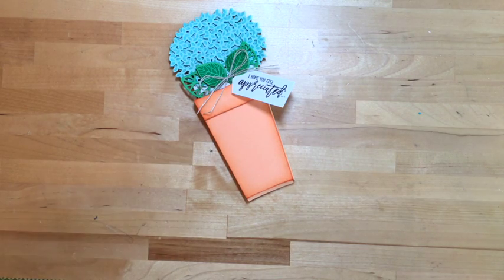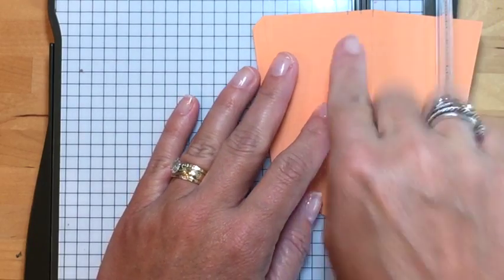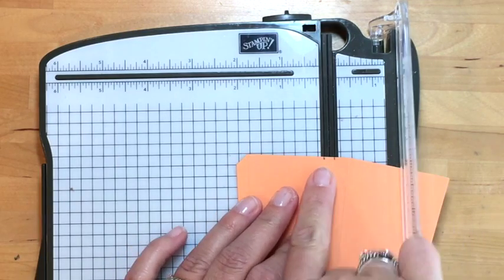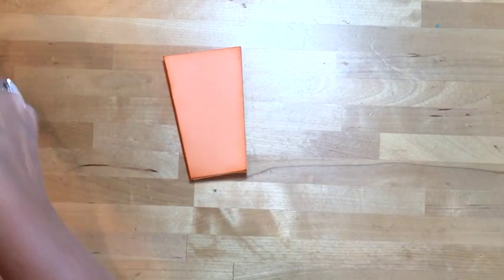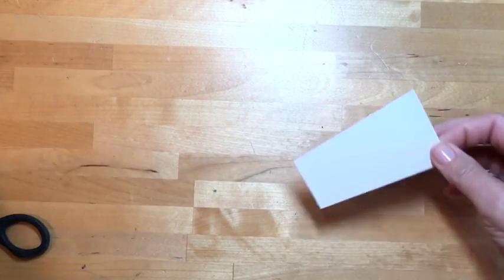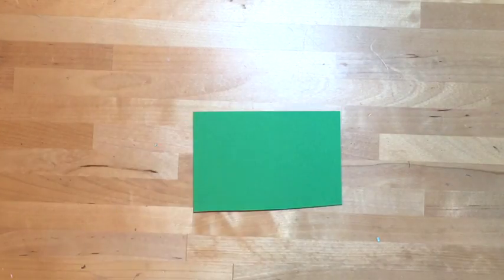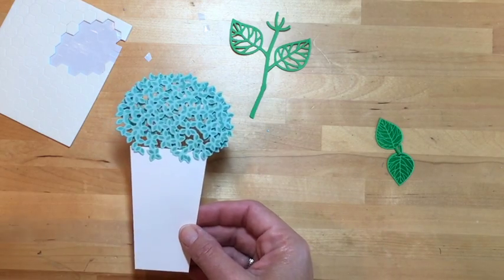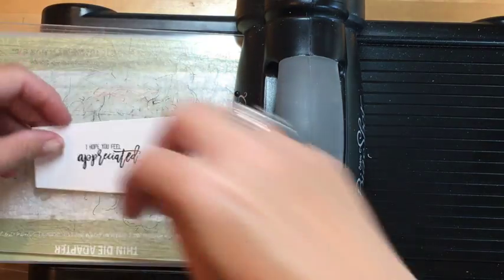Thoughtful Branches Hydrangea Card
The Thoughtful Branches Bundle is a stunning August exclusive for Stampin' Up lovers! Watch this video to see how you can use the bundle to create a fun pull out flower/terra cotta pot note card. I will also send you a PDF of four more tutorials using this bundle if you purchase it form my Stampin' Up store!